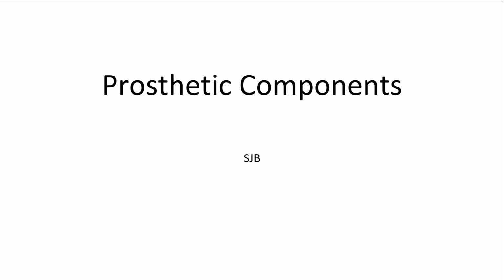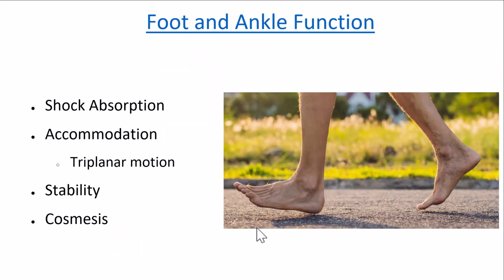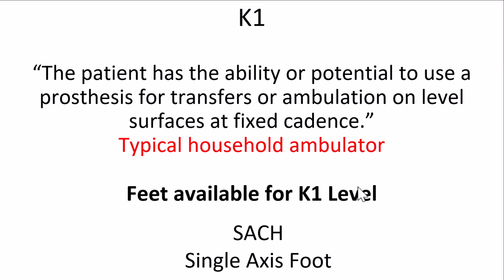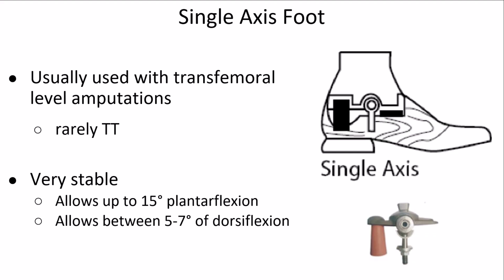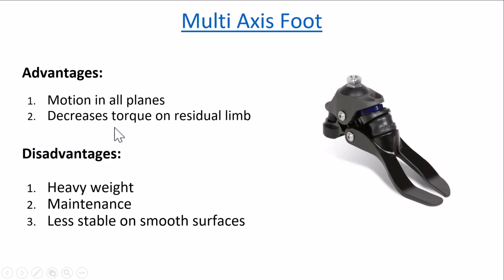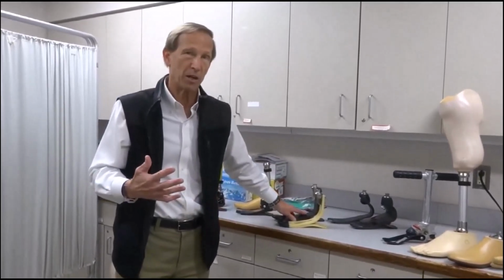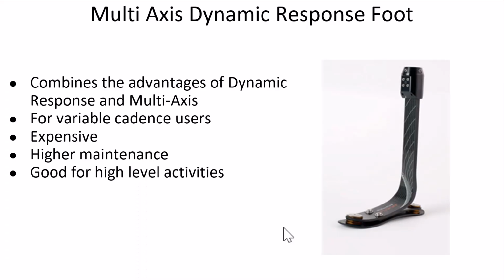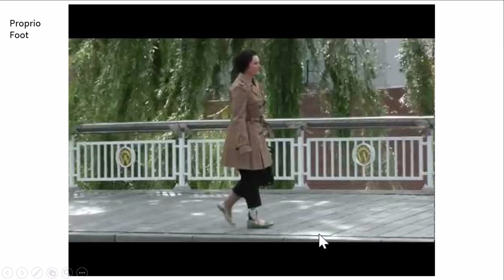4aa Prosthetic components FEET